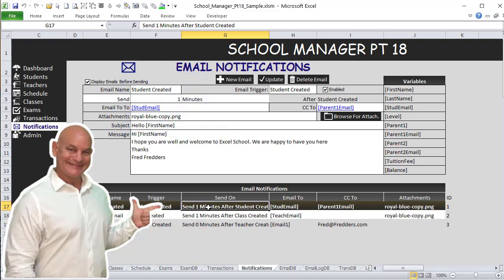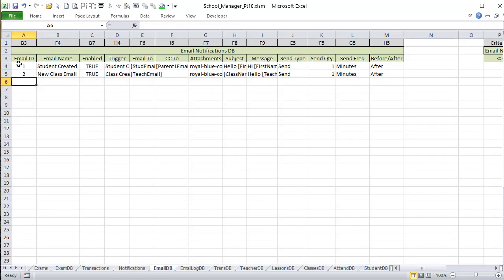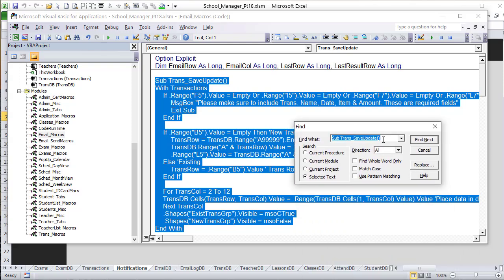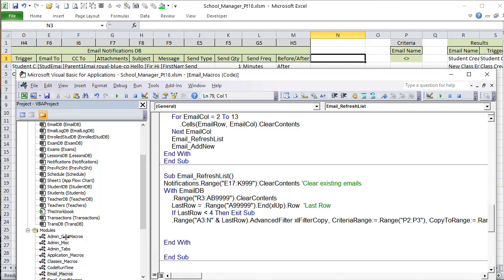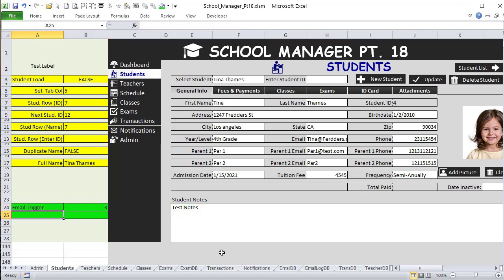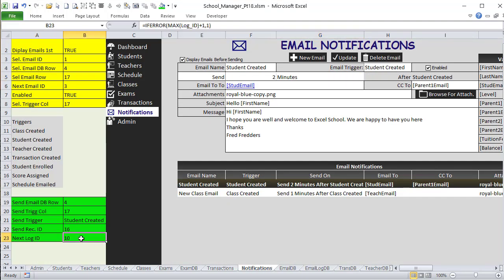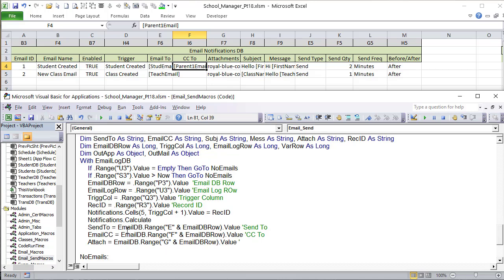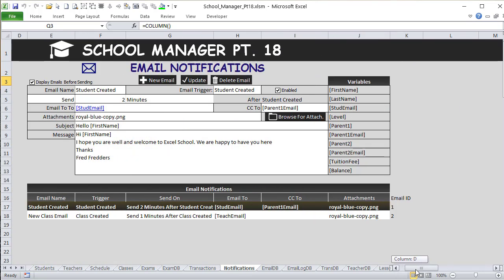How To Automatically Create Emails Based On Multiple Triggers In Excel [School Manager Pt. 18]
Emails are about to trigger themselves based on multiple conditions in Excel.

Sending the right message for the right situation by hand means remembering every condition yourself. Here, you'll add multi-trigger automated email generation to a School Manager system. You'll see exactly how each condition fires its own message automatically.

⏱ TIMESTAMPS:
0:00 – Introduction
0:34 – Overview
25:27 – Browse to Add Exam
29:55 – Save and Update Transaction
30:25 – Save and Update Email
33:56 – Add New Email
38:23 – Cancel New Email
39:20 – Delete Email
40:06 – Refresh List Email
47:33 – Selection Change Event Worksheet
49:33 – Change Event Worksheet
1:01:10 – Save and Update Student
1:05:25 – Send to Log Email
1:16:12 – Check and Schedule Email
1:21:07 – Send Email
1:40:59 – Save Class

Randy Austin